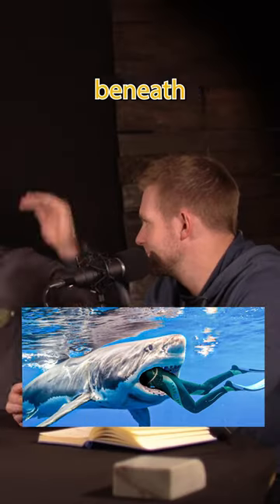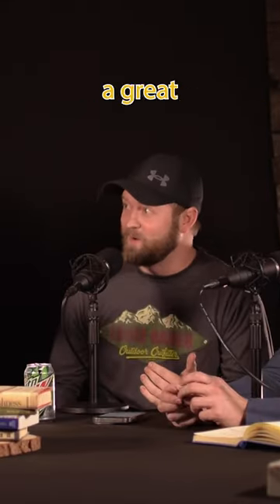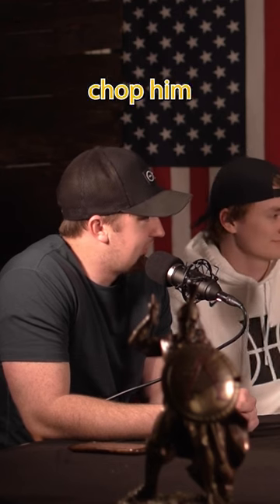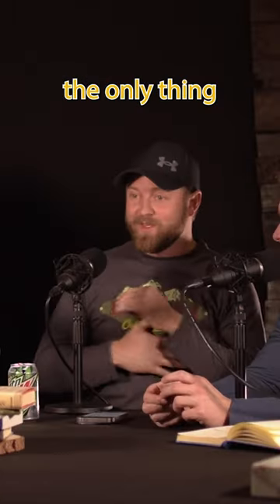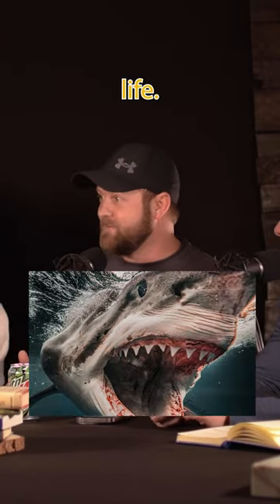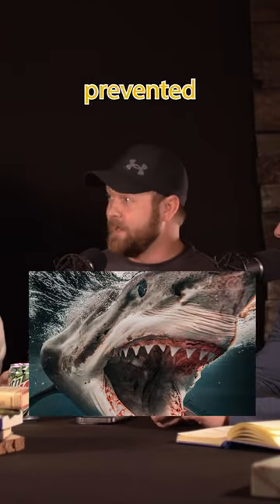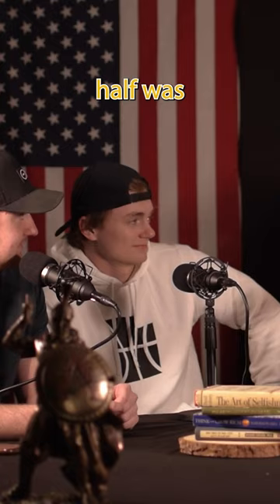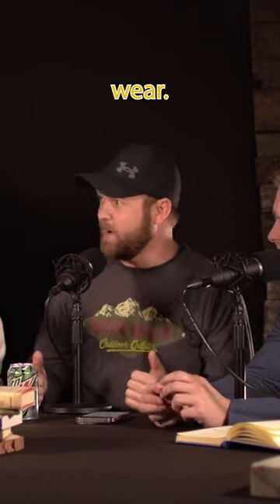Man Swallowed By Great White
- or -